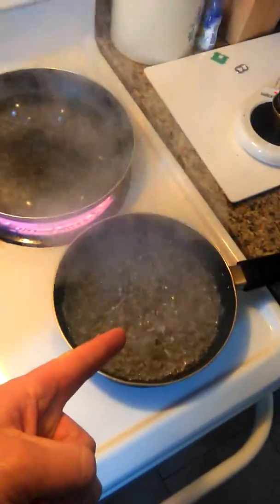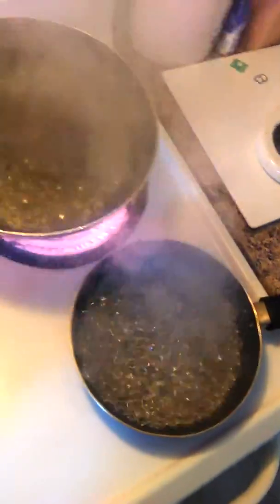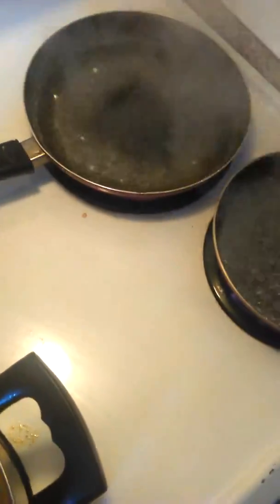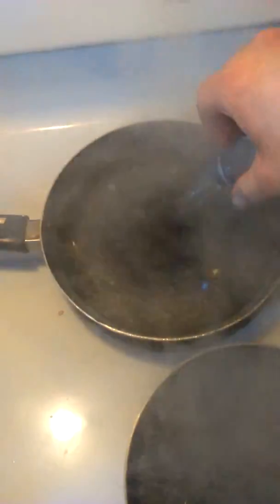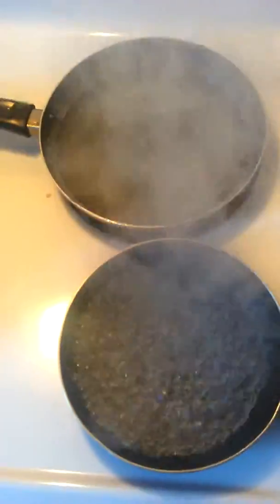Water boil residue test. Bottled vs tap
Finding lots of sediment from bottled water and wanted to see if tap water was the similar